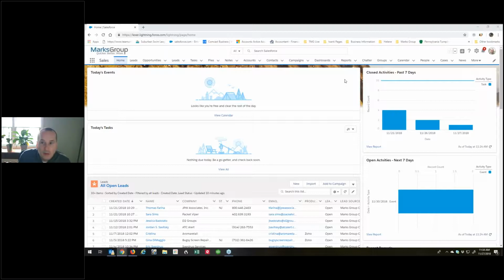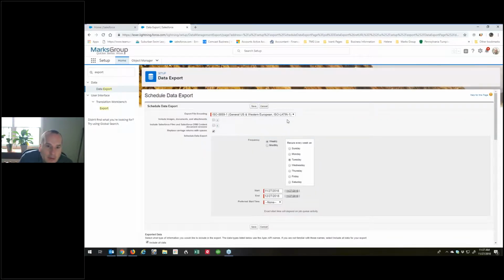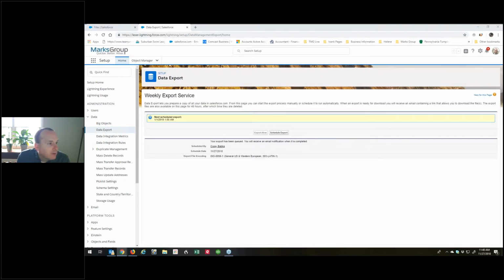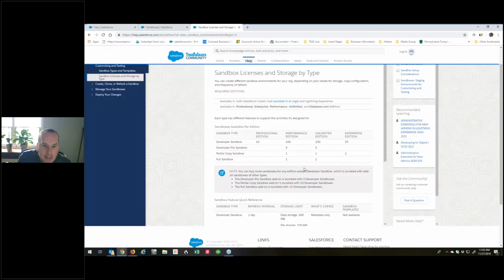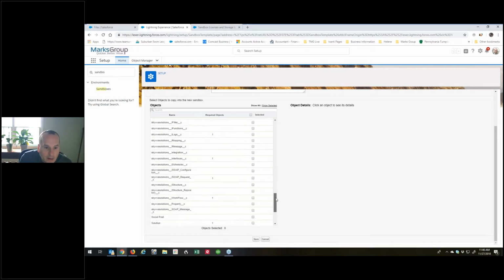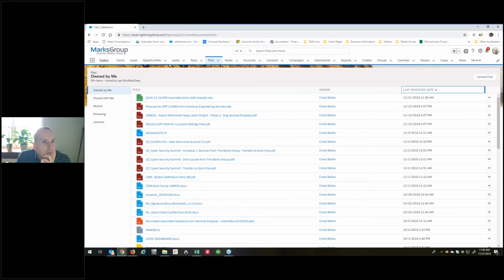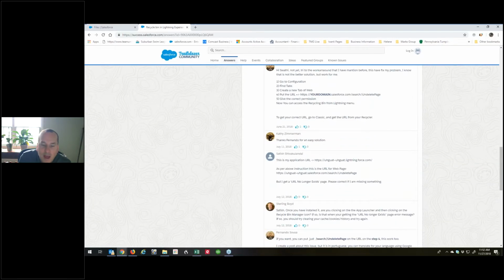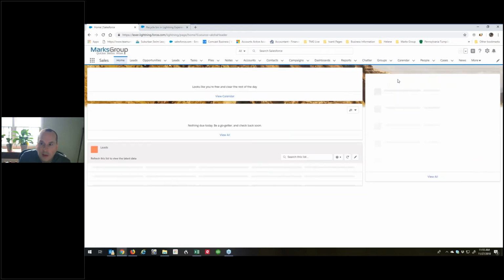Salesforce com Tips and Tricks November 2018